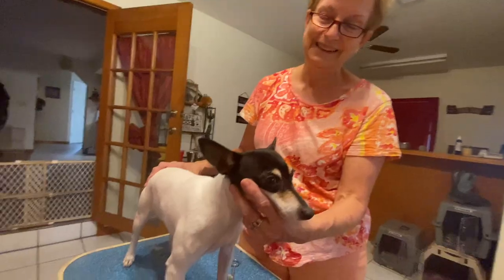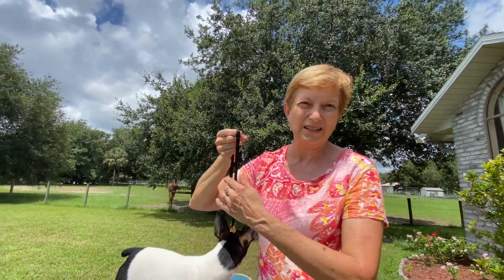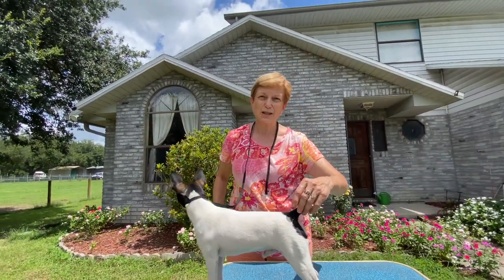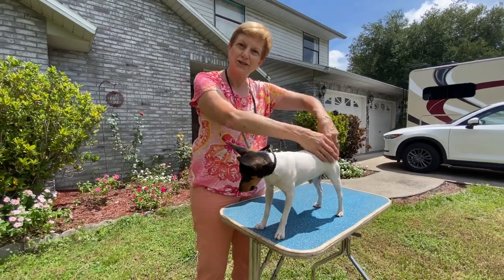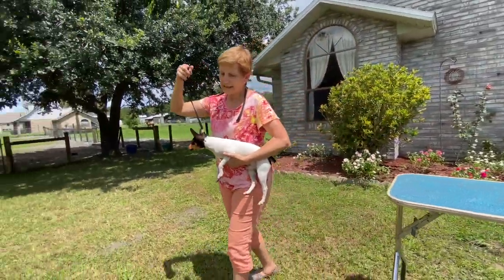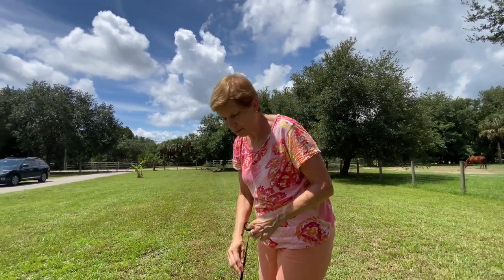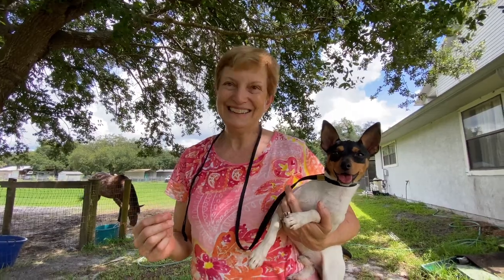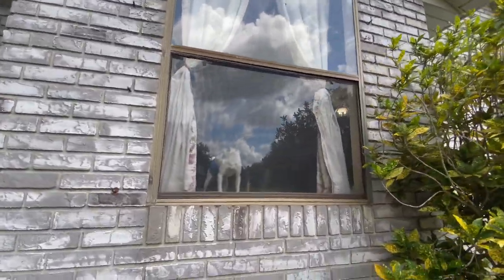How to Show a Toy Fox Terrier at a Dog Show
Learn how to show a Toy Fox Terrier at a dog show with these dog showing basics and what Susan Thibodeaux keeps in her ringside grooming bag when she shows this amazing breed. From the grooming supplies to the type of lead to use is shared in this new series. Susan shares amazing tips on training your puppy to stand on the table to be examined at a dog show.

Be sure to check out How to Groom a Toy Fox Terrier for a Dog Show for more info on the supplies and products used.

SHOW GEAR
14 Pack Dog Squeaky Toys
Baby Wipes, Fragrance-Free
Bil-jac Little Jacs Small Dog Treat

GROOMING SUPPLIES
Oster Cordless Pocket Trimmer
7” Thinning Scissors 26-Tooth for Dog Daily Grooming
6" Double Teeth Thinning Scissor
Perfect Coat White Pearl Shampoo